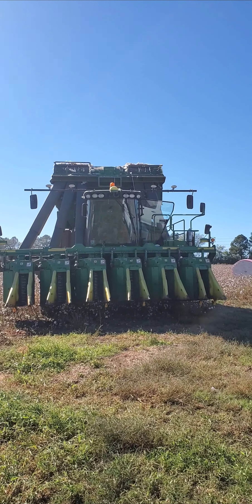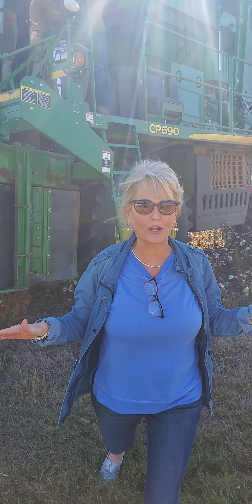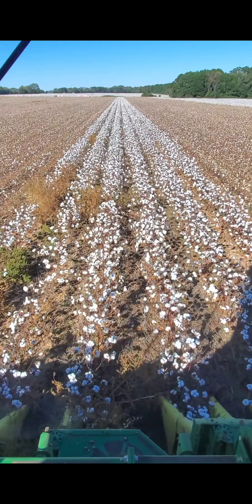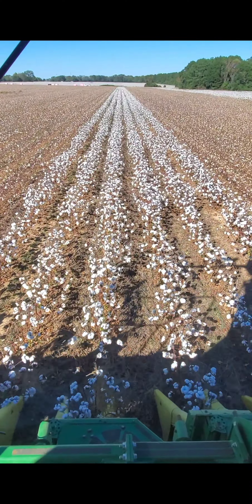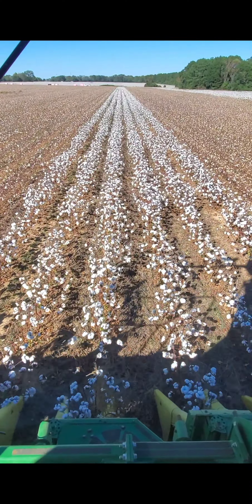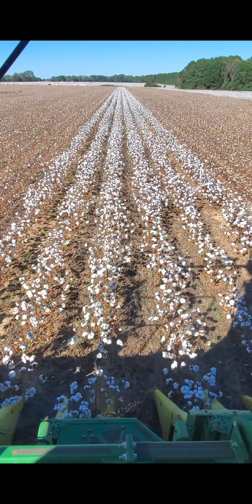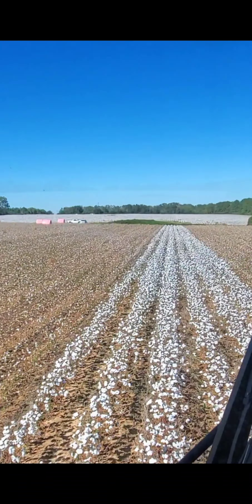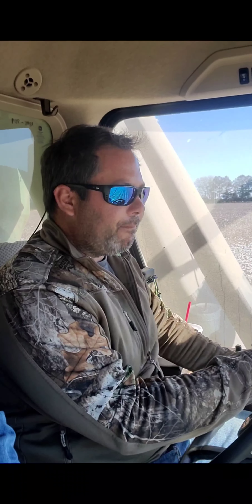It's Cotton Harvesting Time In Southeast Alabama!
For more information on what we grow in Alabama,  go to @sweetgrownalabama5517

A special thanks to Helms Farms of Dothan.